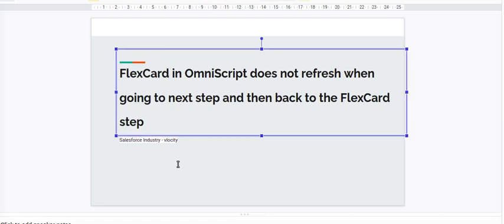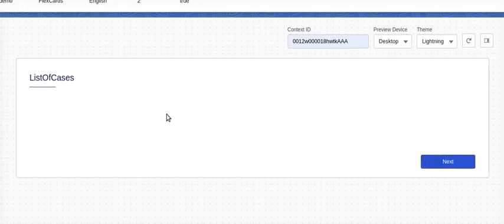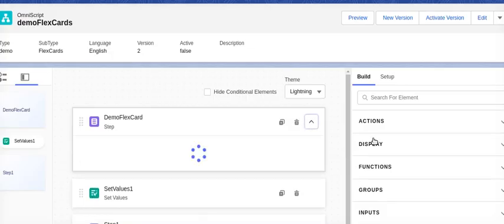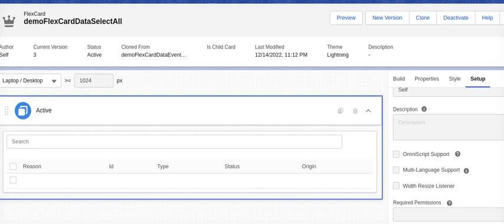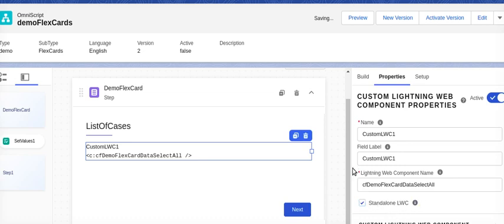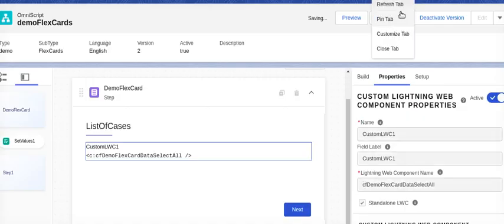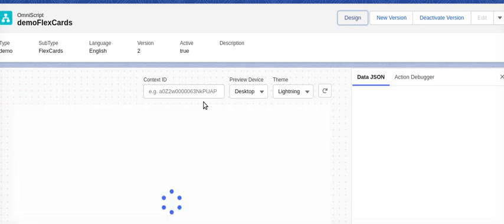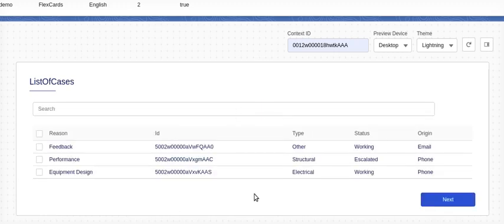FlexCard in OmniScript does not refresh when going to next step then back step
FlexCard in OmniScript is not getting refresh when going to next step then back step
Solution :
Re-render and refresh the FlexCards save state whenever a user navigates to the step by taking these actions:
In the FlexCards , disable OmniScript support.
In the OmniScript , for the Custom LWC element mark Standalone Mode to true

vlocity salesforce,vlocity success community, omnistudio salesforce,salesforce industry,salesforce vlocity tutorial